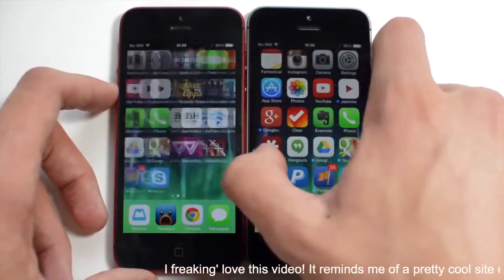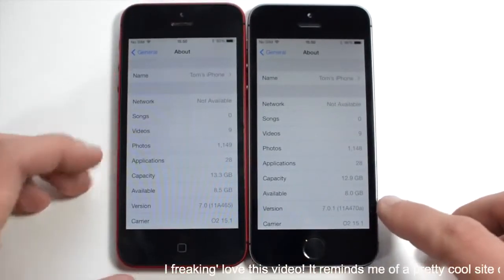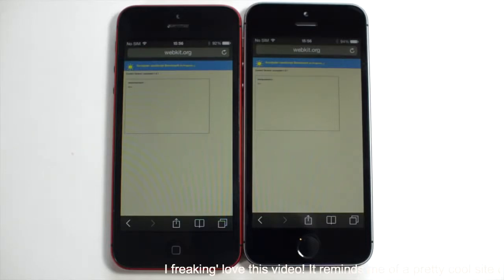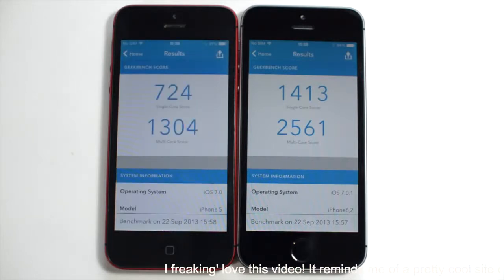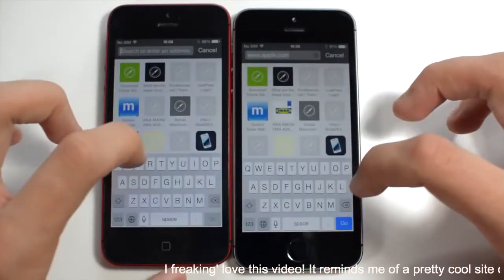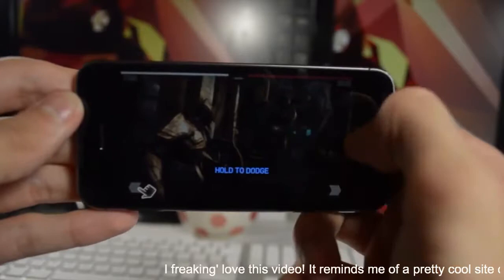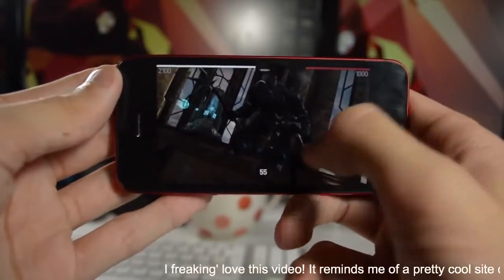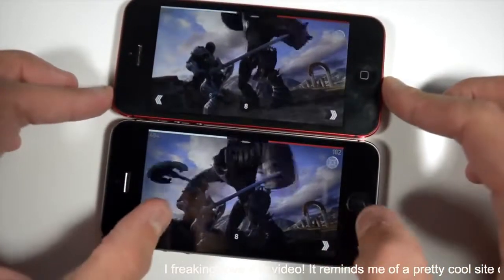iPhone 5s vs iPhone 5 - In Depth Speed Comparison & Gaming Performance Test!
Ad* Discounted Smartphones - The new Apple iPhone 5s vs the iPhone 5. You may be choosing which to get, so this in-depth comparison c...